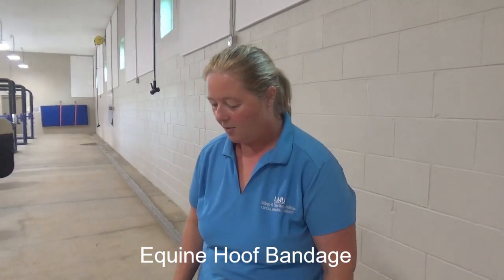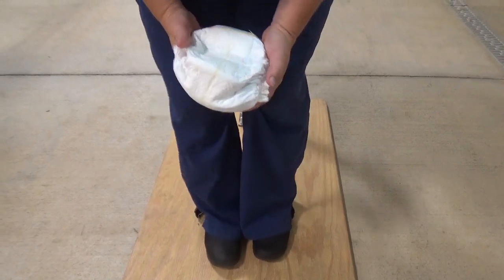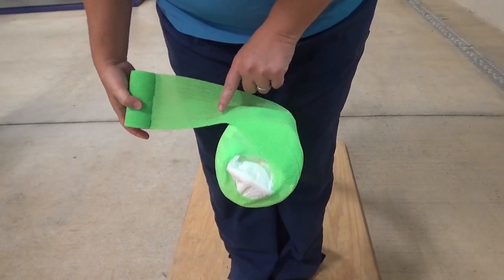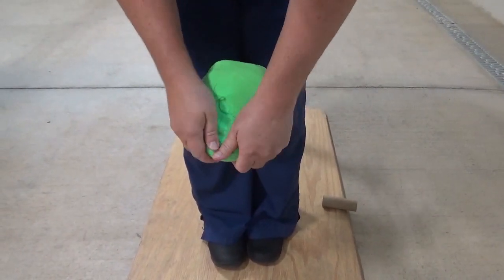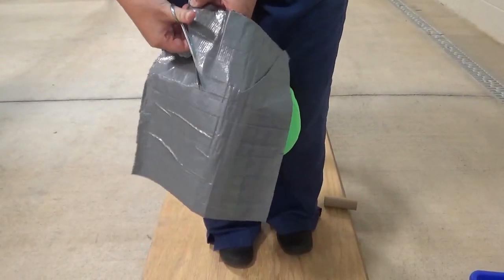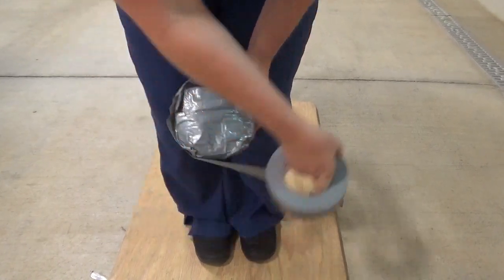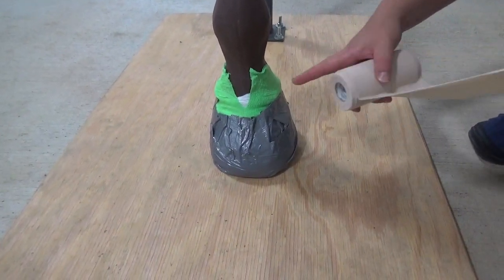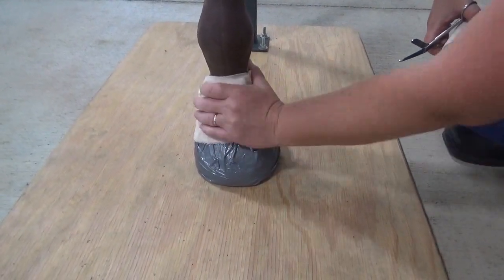Equine hoof bandage video